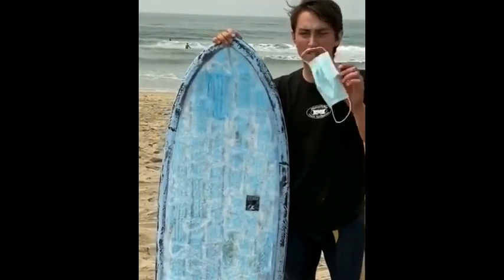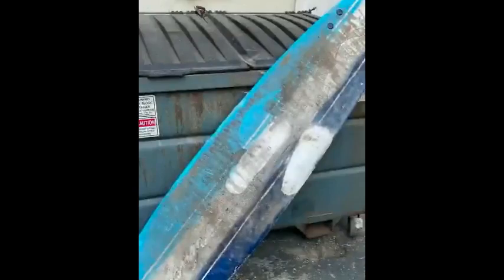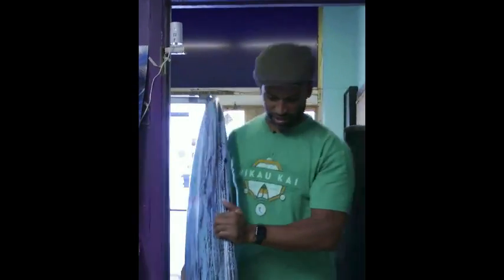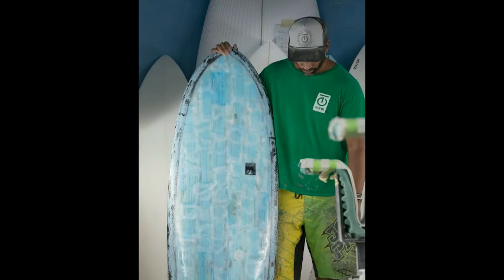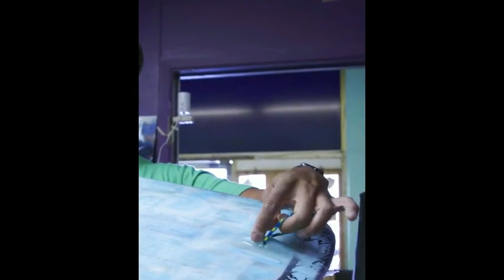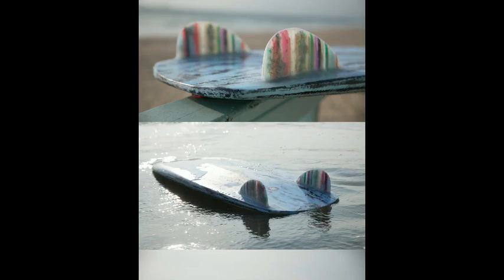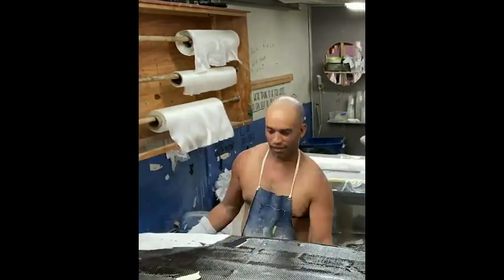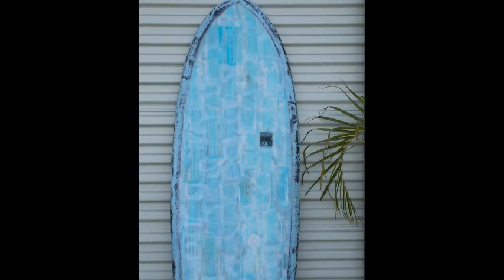An innovative surfboard shaper, the #1 energy drink brand & a nonprofit meet up at the beach.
What could this possibly mean?

Oh just a RadicalCollaboration to protect our ocean.

“The performance argument is all bullshit. The fact is when I first started riding eco my boards lasted longer and performed better.”

Ryan Harris, a leading man behind Earth Technologies – one of the preeminent eco-surfboard building and glass shops in the world.

With all those years of experience shaping, glassing, and riding boards that are made with more sustainable alternatives to traditional “poly” surfboards (that’s polyurethane foam and polyester resin), Ryan has hand-crafted solutions to the problems of plastic pollution.

Here are some details about the board and why it will become your new favorite shred sled aka Mask Mini Simmons surfboard (5’5” x 22.25” x 3.12”):
+ Made from all recycled materials
+ Designed with disposable face masks
+ Materials include disposable face masks, a broken soft top, recycled scrap carbon and plastic straws

Vote the Ocean and buy a chance to ride The Mask  VotetheOcean.org